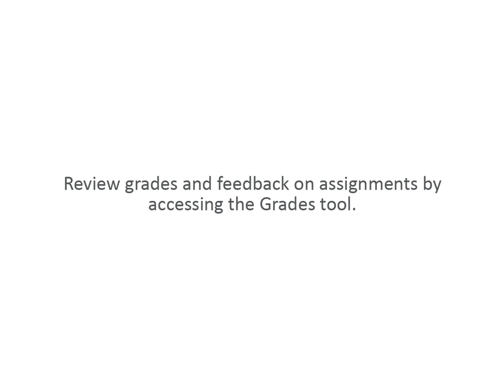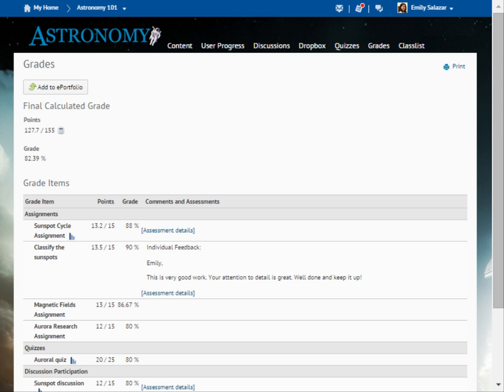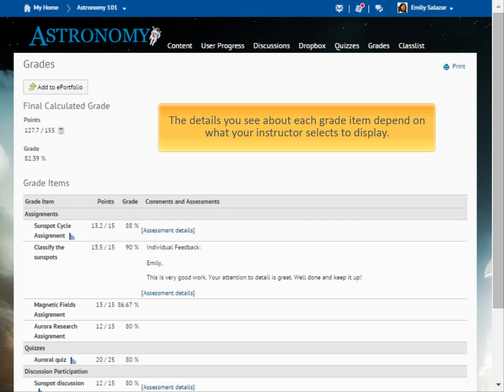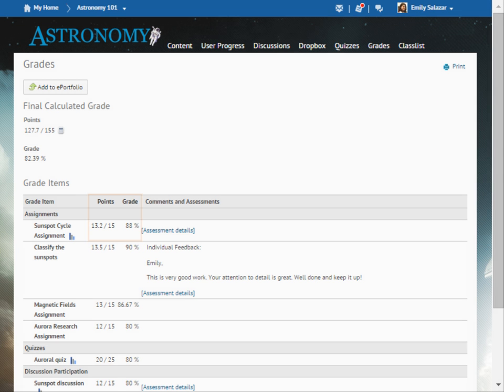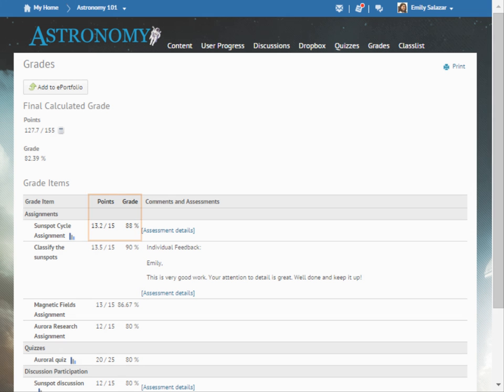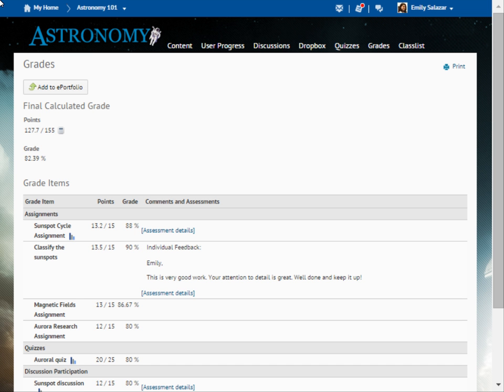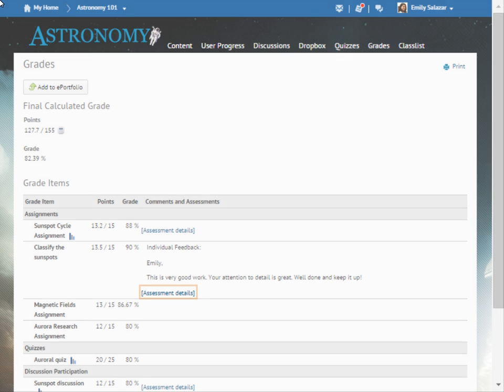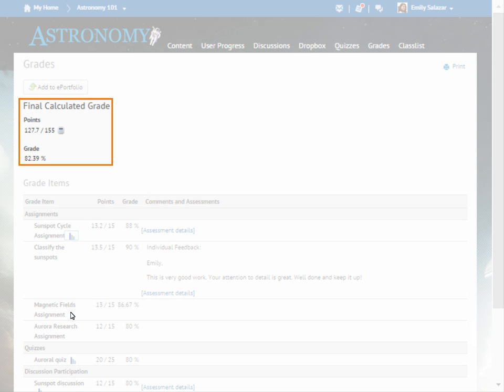Navigate D2L Learning Environment - Grades - Learner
This tutorial shows how to navigate the Grades tool in D2L Learning Environment 10.4 and higher.